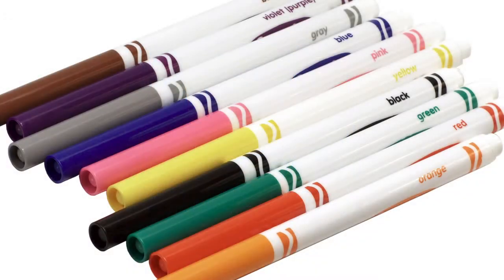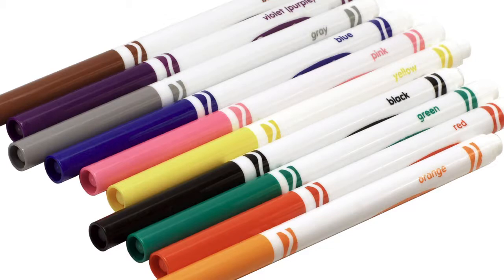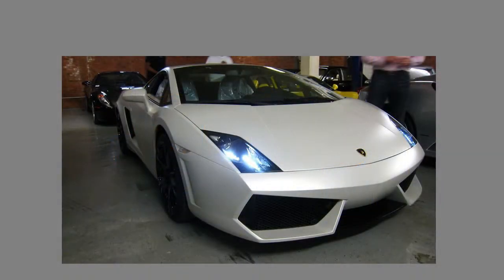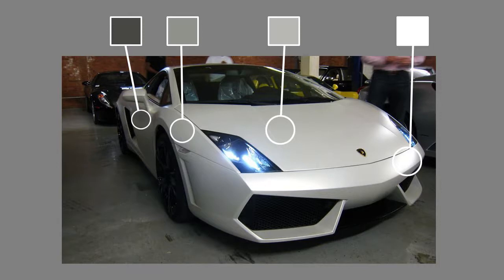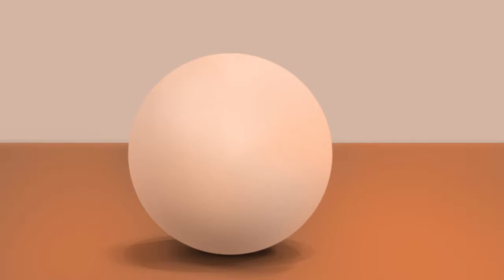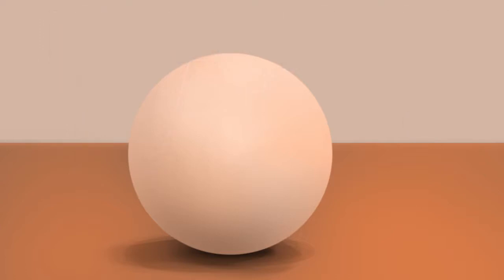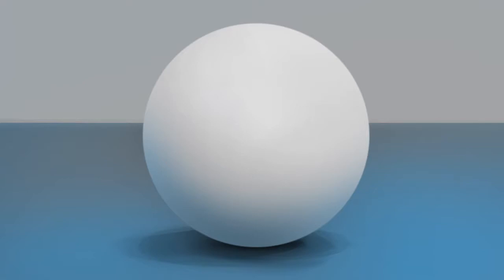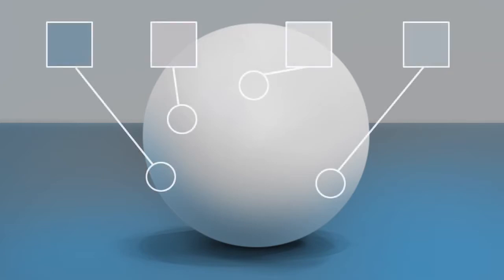Painting White Objects | Digital Painting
When we're young we learn in terms of colored markers and crayons: grass is green, etc. Learning to paint starts with unlearning these color stereotypes. This video looks at color with a critical eye, focusing on painting white objects. White objects are especially challenging for beginners to paint, though the concepts found in this lesson apply equally well to objects of any color.